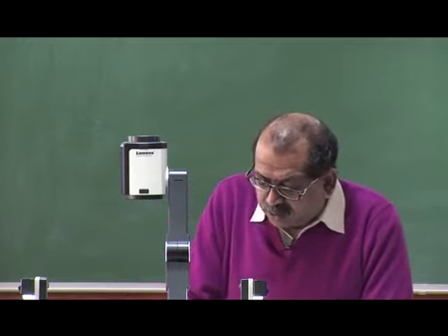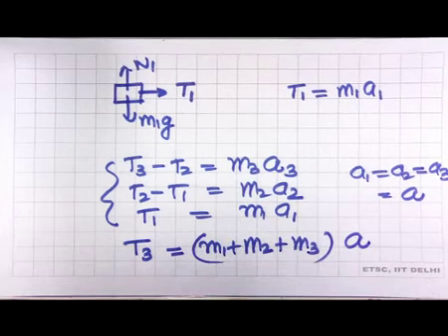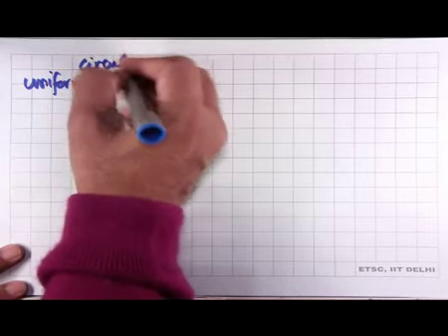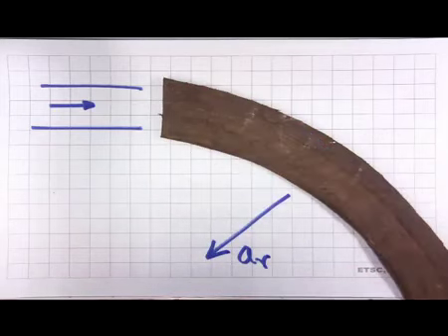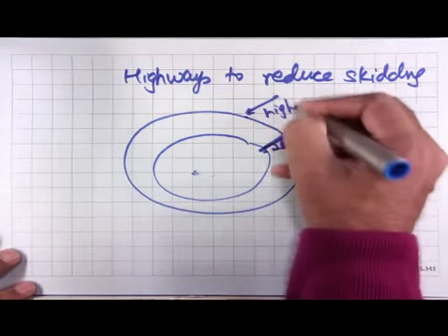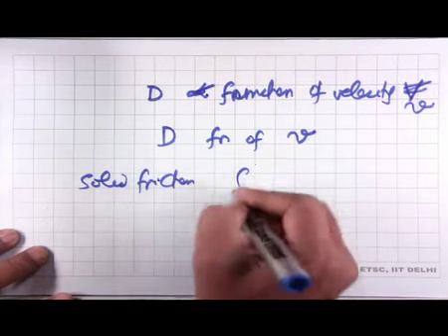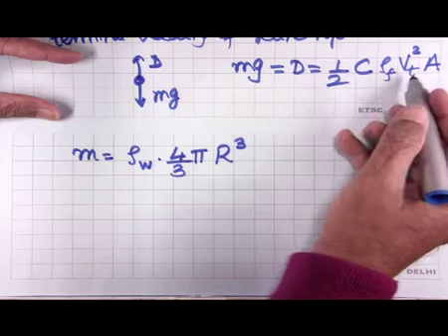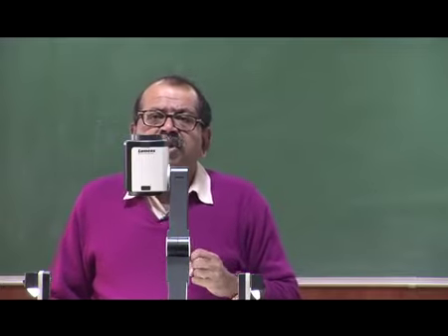Physics Class 11 Unit 05 Chapter 02 Forces On Bodies Problems Involving Multiple Bodies Lecture 2/8